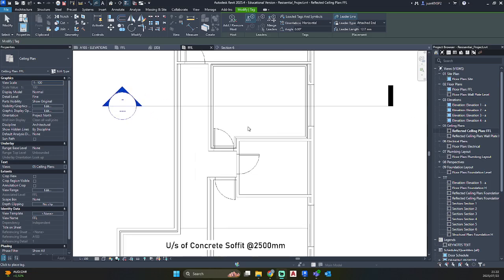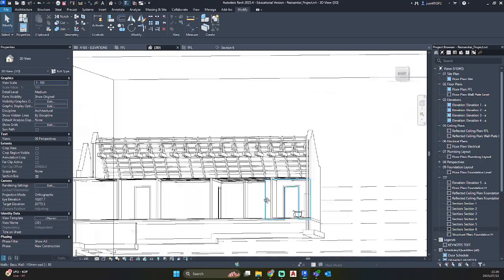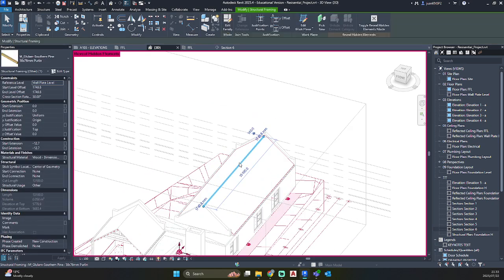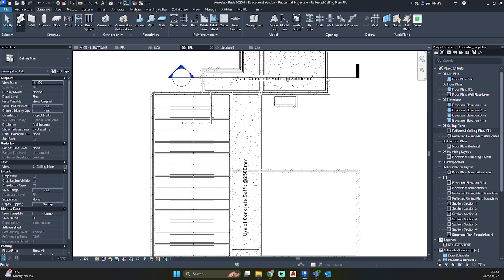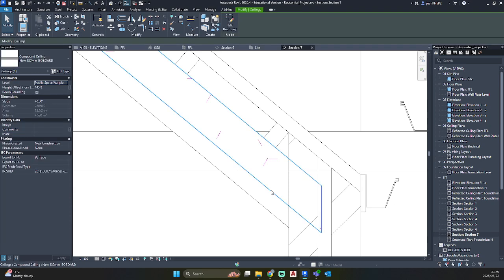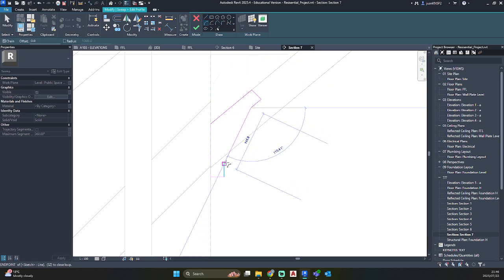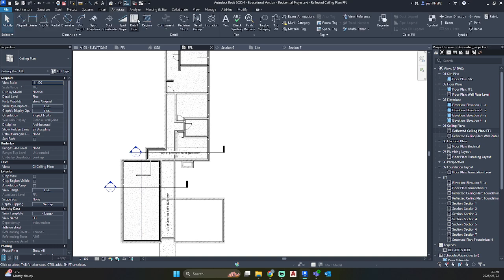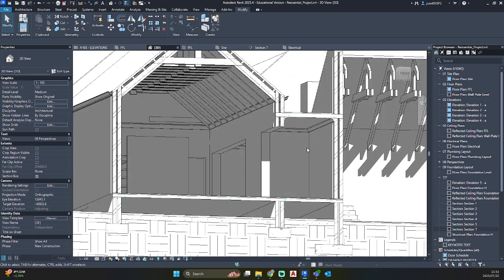Revit Ceilings & Brandering | Flush Plasterboard Ceilings (SANS 10400) Part B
In this lecture, students learn how to use the ceiling tool in Autodesk Revit to create flush plasterboard ceilings in accordance with SANS 10400 minimum requirements.

The session focuses on understanding how ceilings are constructed and coordinated with the roof structure and trusses, ensuring accurate and buildable architectural models.

This lecture covers:

Creating flush plasterboard ceilings in Revit, Using the ceiling tool correctly, Understanding brandering layout and spacing, Connecting ceilings to the underside of roof trusses, Coordinating ceilings with roofing systems and sections